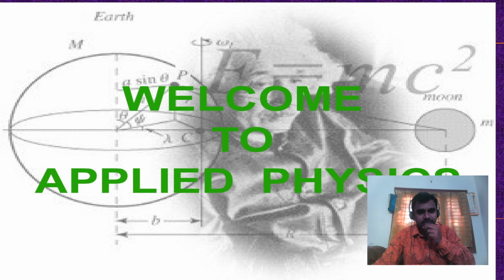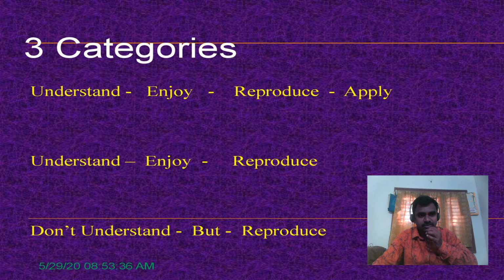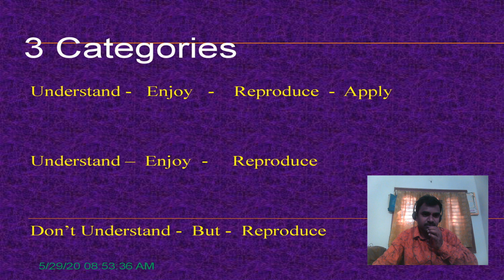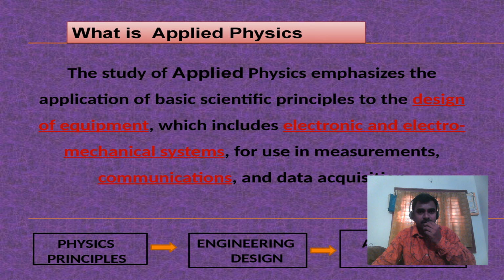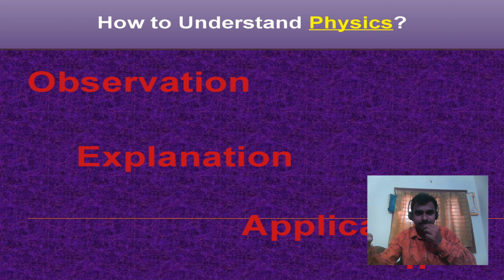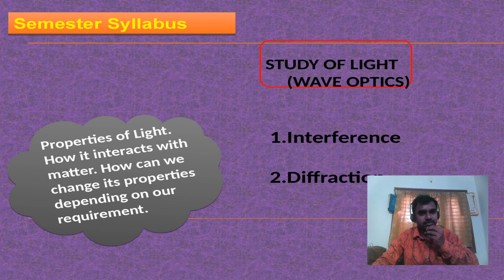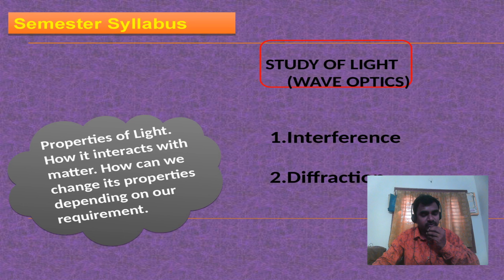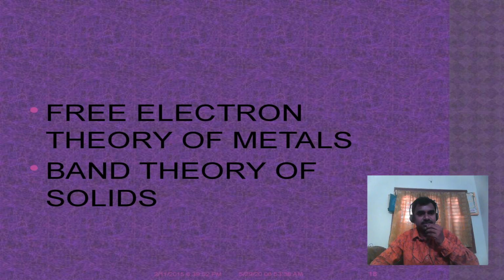Applied physics R19 introduction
Scope of the subject and importance